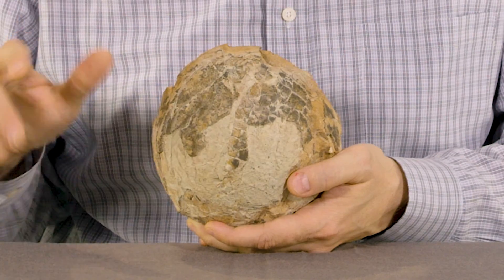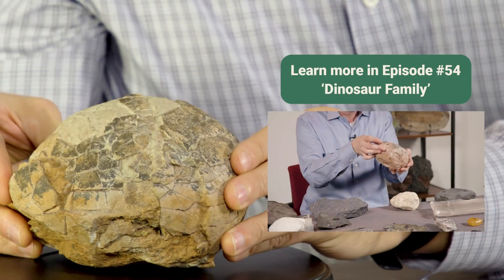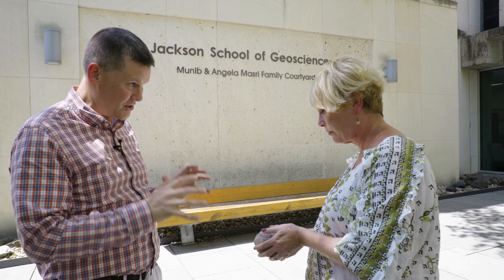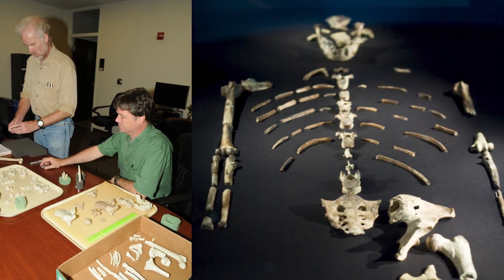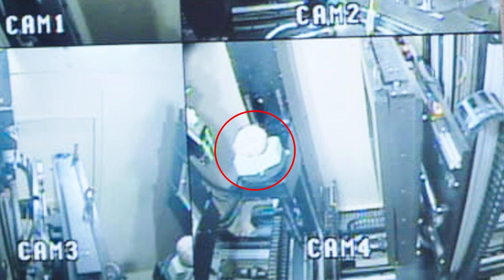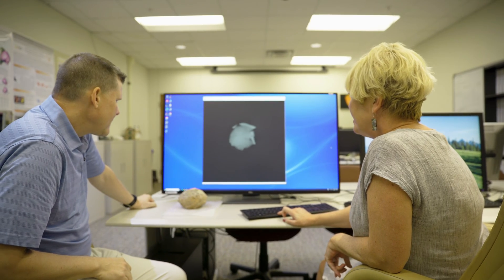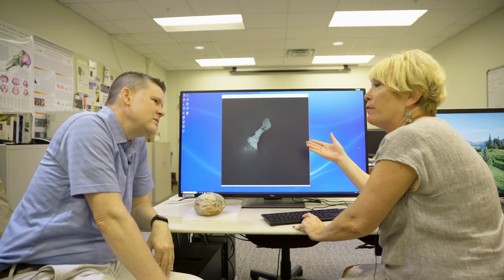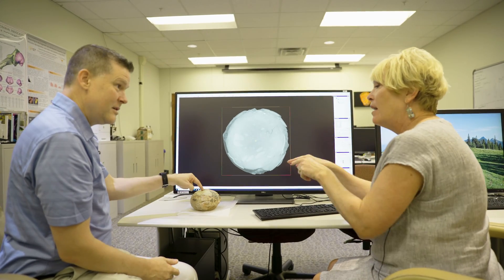Looking into a Real Dinosaur Egg - What's Inside?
Want to know what's inside a dinosaur egg?  Think there might be a baby dinosaur in there?  Let's dive in to the real fossil egg by using powerful X-rays!  Every Rock Has A Story! ***We want your feedback! Let us know by doing this 3-minute survey

Welcome to Season FOUR of "Every Rock Has A Story".  This season is all about “Life’s Relationship with the Earth”.  Hosted by Dr. Ethan Baxter, Boston College Professor of Earth and Environmental Sciences, each 10-15 minute episode conveys the story of a rock with topics spanning oceans, volcanoes, fossils, outer space, climate change and more. The videos are intended for children grades K-5 but they are fun and appropriate for all, including older kids, adults, parents, and teachers. This episode is one of nine filmed during 2023 in partnership with the Center for Digital Innovation in Learning made possible by a grant from the Schiller Institute at Boston College. These episodes include a diverse slate of co-hosts and kids who share their own rock stories and observations. In Season Four, we take our show on the road, filming scientists in their laboratories and field sites around the country and the world. Many of the rocks and stories presented would not have been available without support from the National Science Foundation that has funded field excursions around the world and the science of extracting these stories.

3D PRINTING FILES
Find files to print and visualize the dinosaur egg in this episode in this folder.  Download all if for free so you can explore this egg further at home or in school!

Watch Ep. #77 "Lab Rocks" - coming soon!

3-LS4-1 Analyze and interpret data from fossils to provide evidence of the organisms and the environments in which they lived long ago.

NGSS SCIENCE PRACTICES DEVELOPED IN THIS EPISODE
Asking Questions
Analyzing and Interpreting Data
Obtaining, Evaluating and Communicating Information